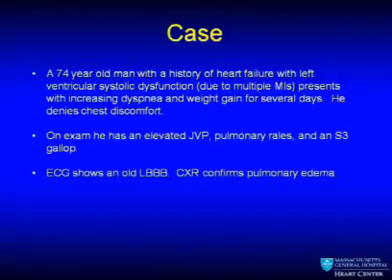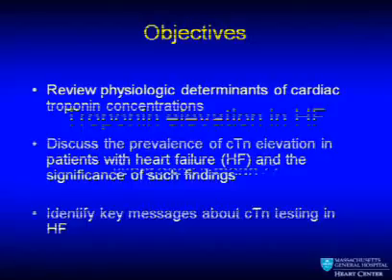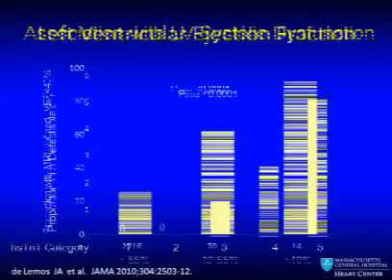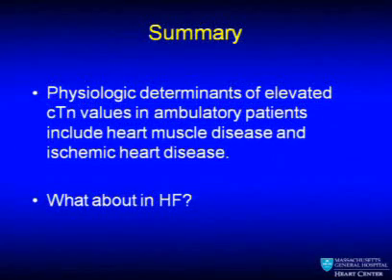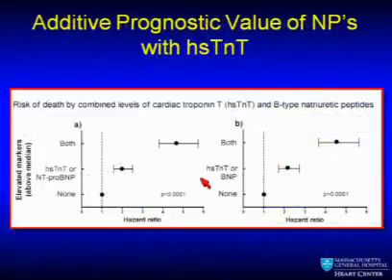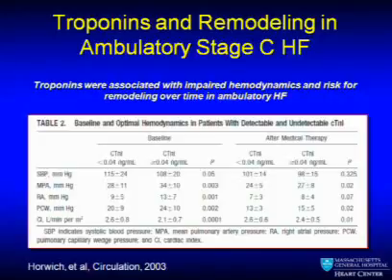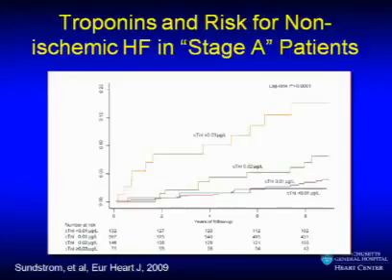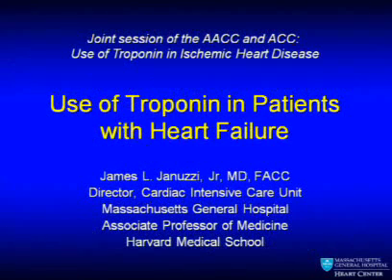ACC.11 | Troponin in Patients with Heart Failure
Dr. James Januzzi presents, Troponin in Patients with Heart Failure.  ACC 2011, New Orleans.